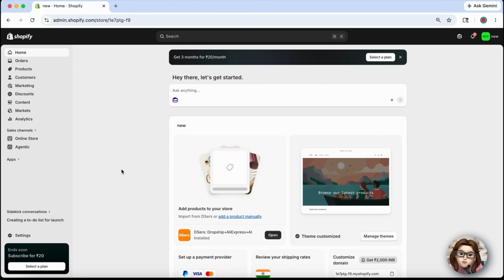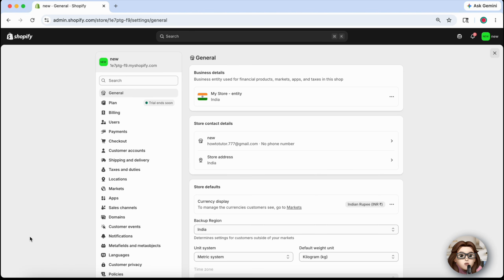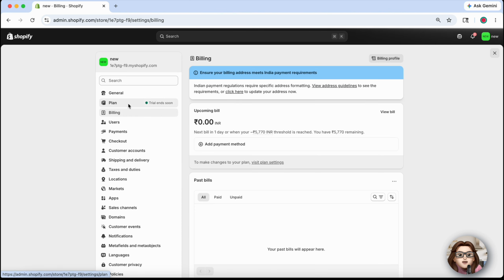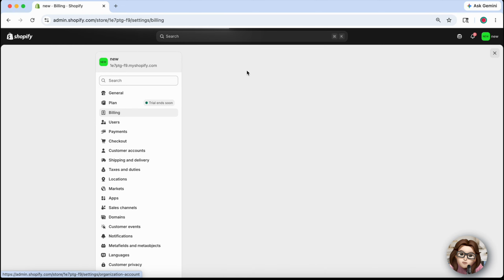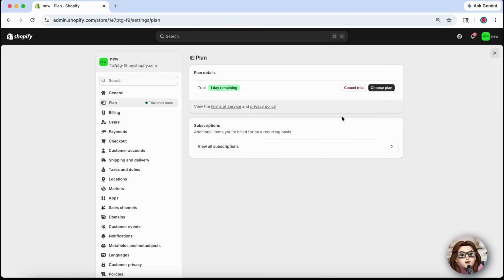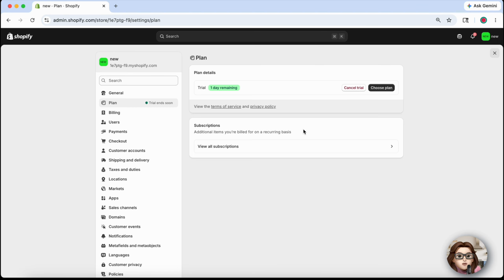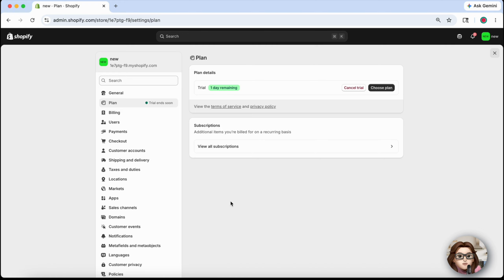How to Cancel Shopify Subscription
Are you looking to cancel your Shopify subscription? In this step-by-step tutorial, I'll show you exactly how to cancel your Shopify subscription in 2026, whether you're closing your online store, switching platforms, or simply taking a break from eCommerce.

Shopify makes it possible to deactivate your store directly from the admin dashboard, but there are a few important things you should know before canceling. If you cancel your subscription without preparing properly, you could lose access to important store data, customer information, product listings, order history, custom domains, and other valuable business assets.

In this video, you'll learn how to safely cancel your Shopify subscription, what happens after your store is deactivated, and how to avoid common mistakes during the process. We'll also cover how billing works, what happens to your active apps, and whether you're eligible to reactivate your store in the future.

You'll discover:

How to access Shopify subscription settings
How to deactivate your Shopify store
Important steps to take before cancellation
How to download your store data and reports
What happens to your products and orders
How billing and charges are affected
What to do with custom domains and third-party apps
How to reactivate your store later if needed

Many store owners cancel their Shopify subscription when testing a business idea, changing platforms, consolidating multiple stores, or temporarily stepping away from online selling. Understanding the cancellation process can help ensure a smooth transition and prevent unexpected issues.

This tutorial is perfect for Shopify beginners, store owners, dropshippers, entrepreneurs, developers, agencies, and anyone considering closing or pausing their Shopify store. Even if you've never managed Shopify billing settings before, this guide walks you through everything in a simple and beginner-friendly way.

By the end of this tutorial, you'll know exactly how to cancel your Shopify subscription safely while protecting your important store information and avoiding unnecessary charges.

This video shows you How to Cancel Shopify Subscription Easily! Watch this Video till the end to learn How to Cancel Shopify Subscription.

Were you able to figure out How to Cancel Shopify Subscription? Share this with your friends who want How to Cancel Shopify Subscription.

Problem Solved in this Video-:

What Do you Think of How to Cancel Shopify Subscription?